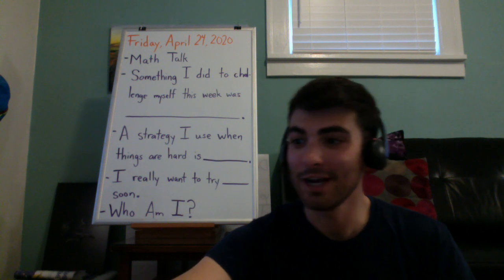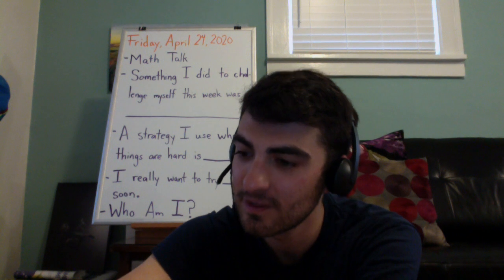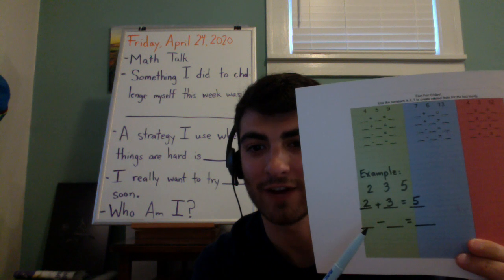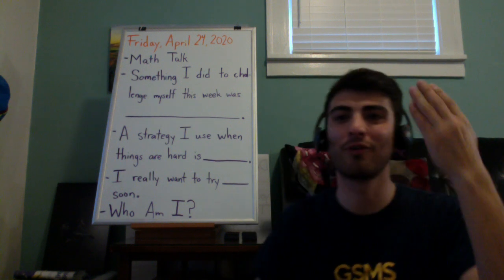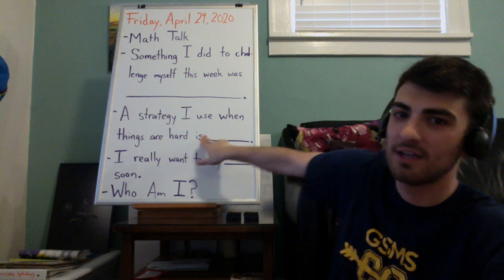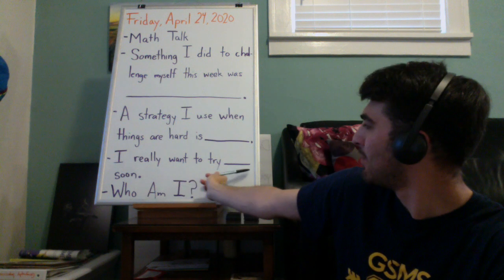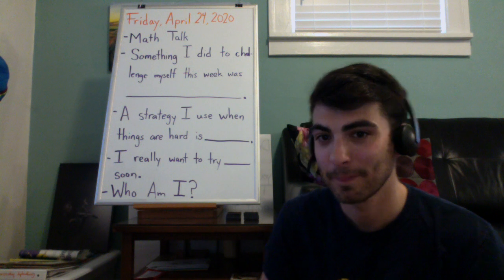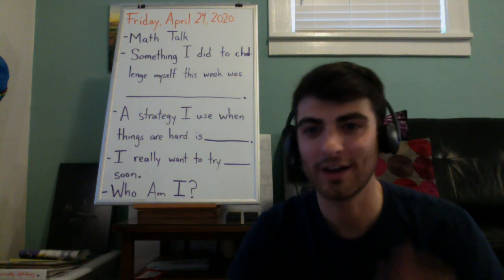April 24, 2020 Morning Greeting